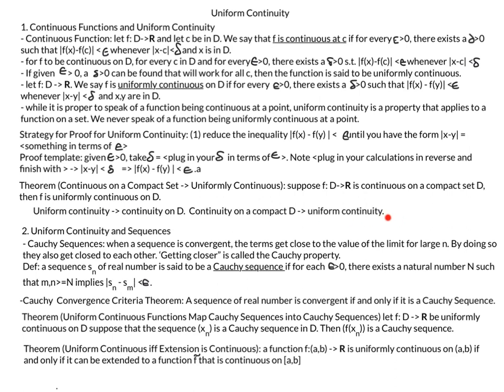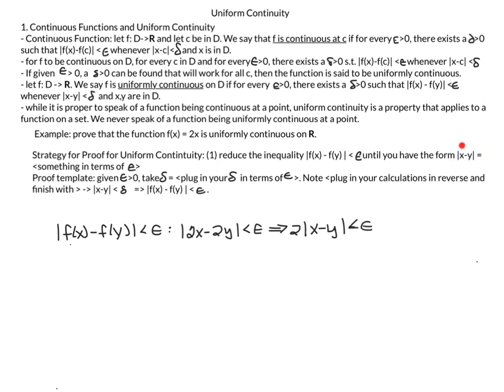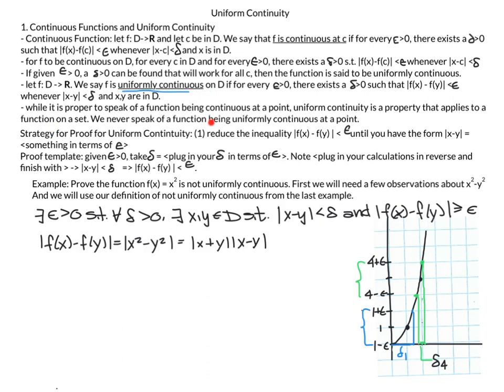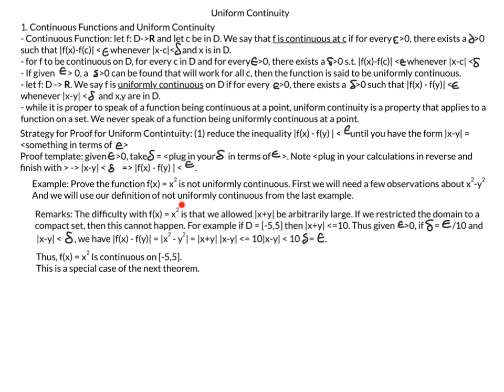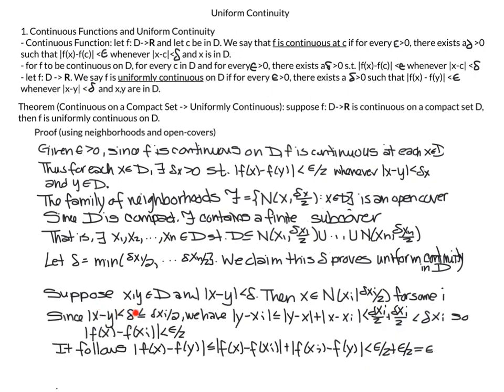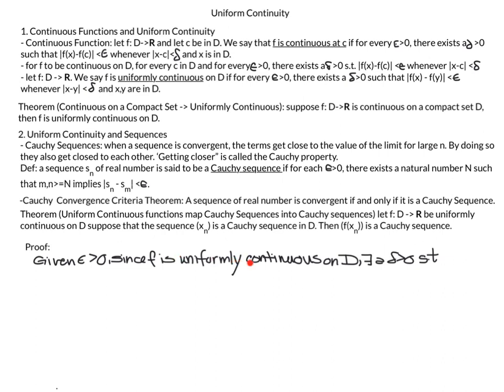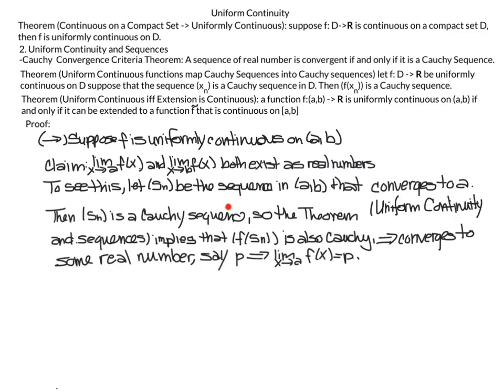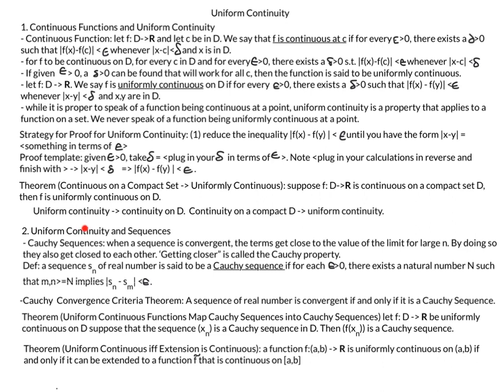Real Analysis Chapter 5.4: Uniform Continutity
This video covers Uniform Continuity. Topics include
- Definitions of Functions Continuous at a Point, Functions Continuous on a Set/Domain, and Functions that are Uniformly Continuous on a Set/Domain. Discussion of the differences between these 3 continuities
- Strategies for Proving Uniform Continuity
- Uniform Continuity implies Continuity on the Domain; Continuity on a Compact Domain implies Uniform Continuity
- a quick review of Cauchy sequence and Cauchy Convergence Criteria
- Theorem: A uniformly continuous function will map Cauchy sequences to Cauchy sequences
- Theorem: Extensions of a Function